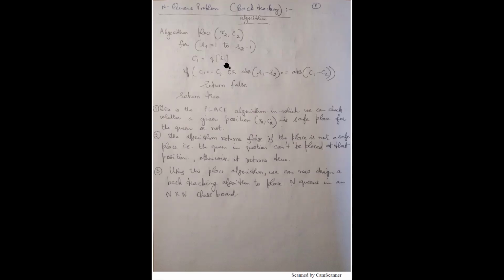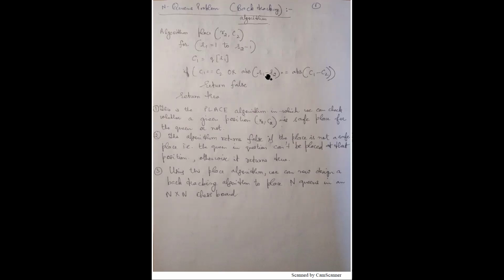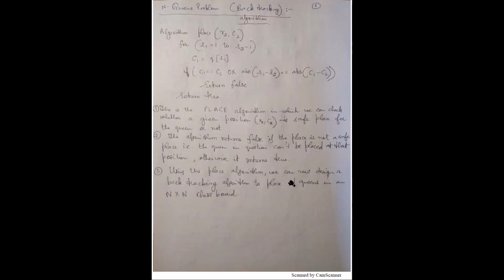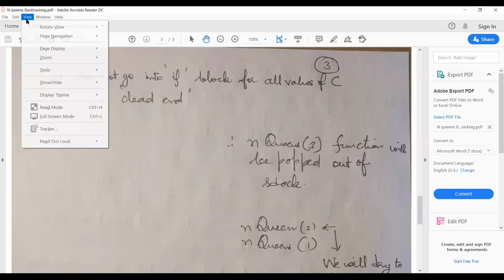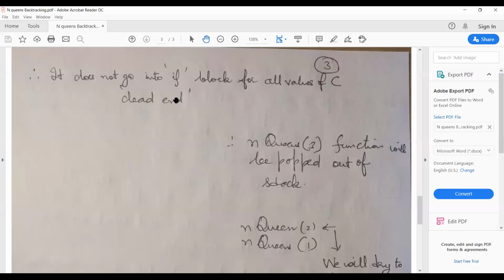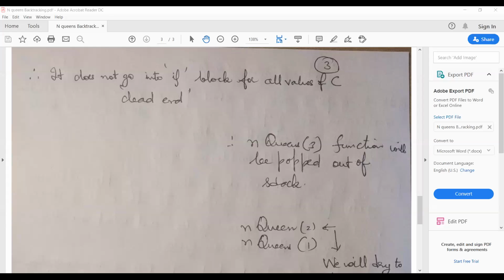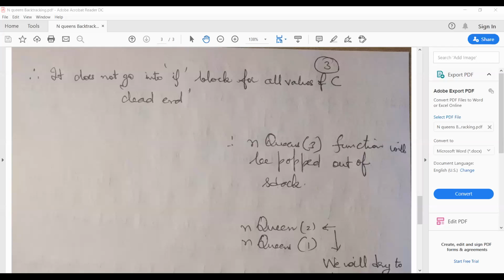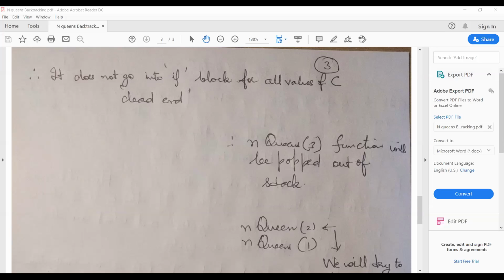N Queens algorithm Contd